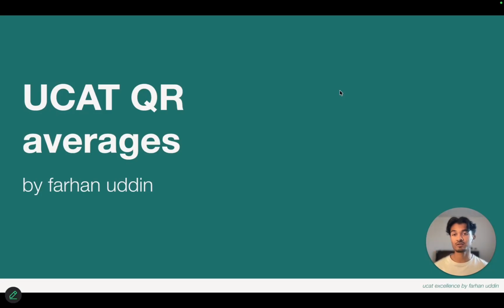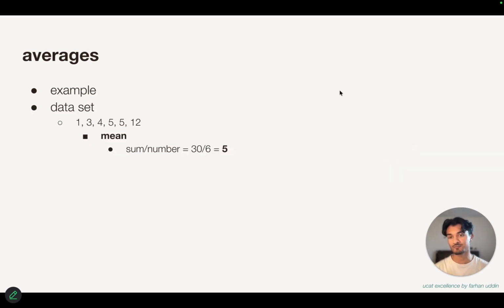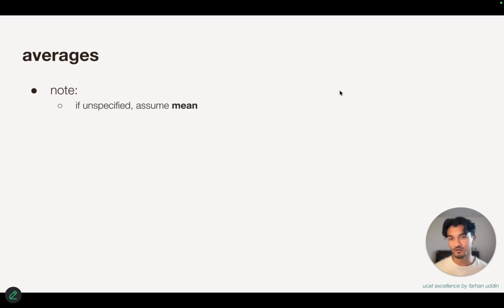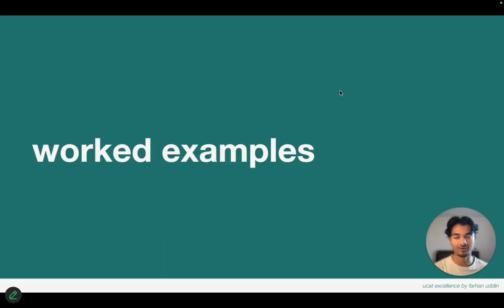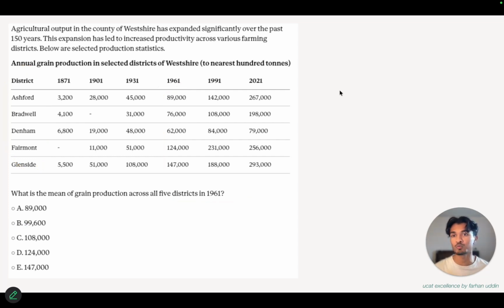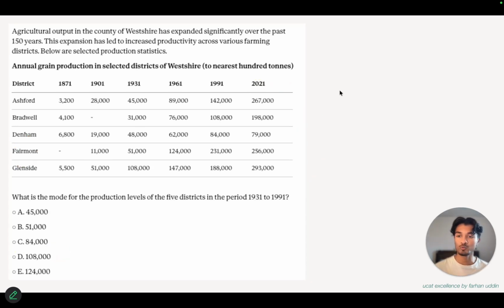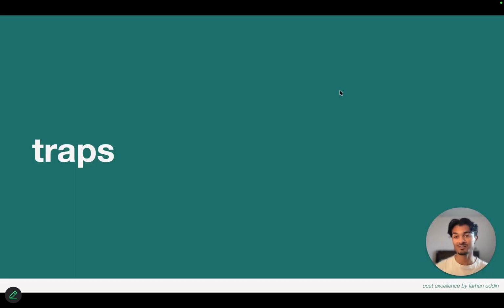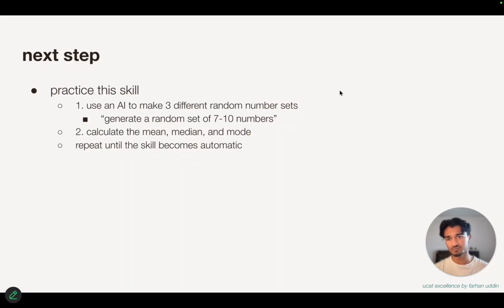UCAT QR Averages: Mean, Median, Mode Made Simple